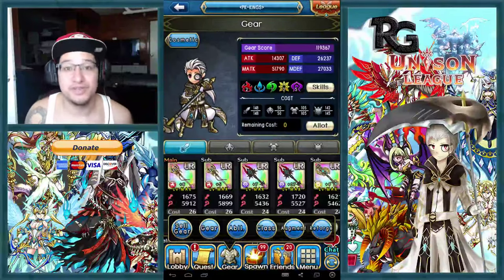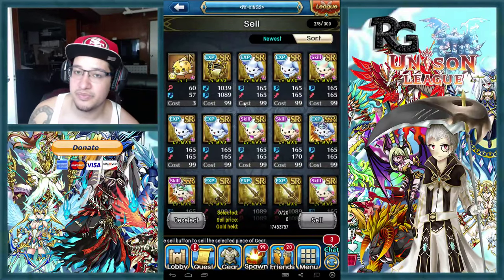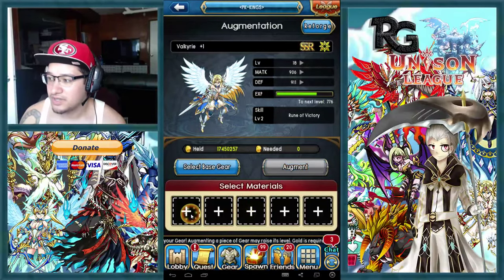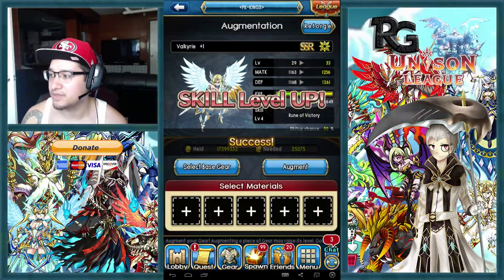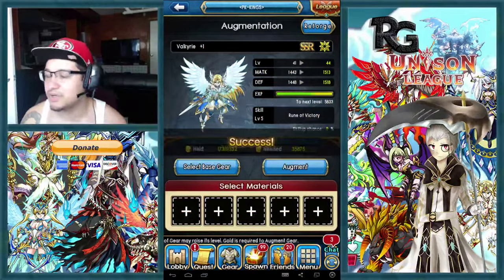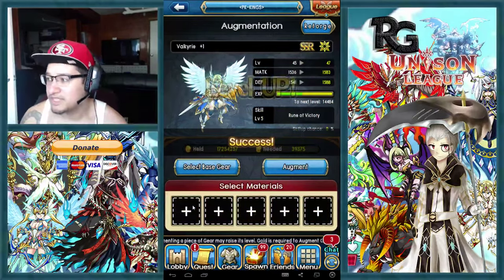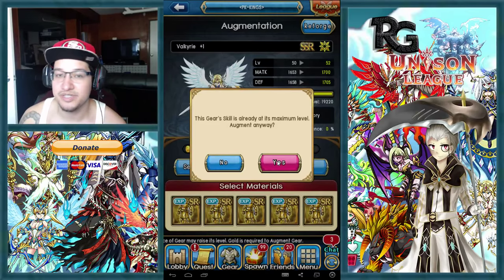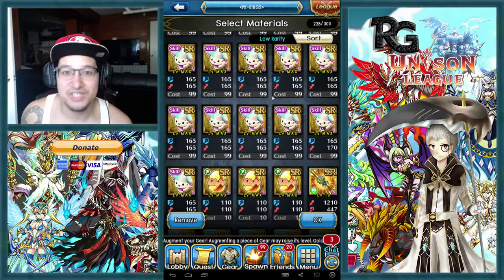Unison League: Augmenting Correctly! Quick & Easy!